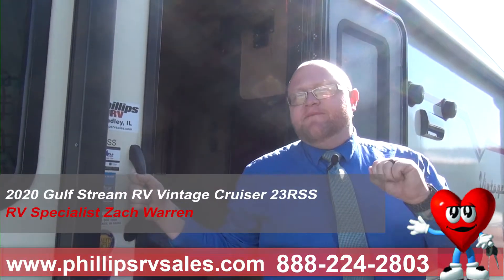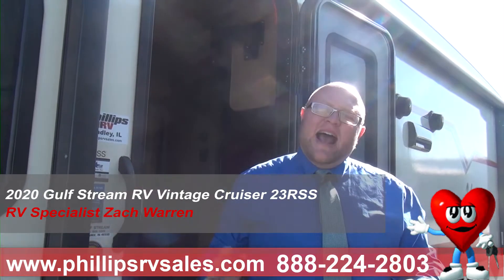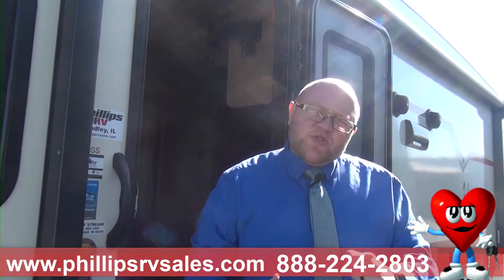2020 Gulf Stream RV Vintage Cruiser 23RSS - Construction | Phillips RV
You are going to love the nostalgic feel of this Vintage Cruiser when you step inside and see the retro-style upholstery on the dinette and sofa slide out, as well as on accent pieces throughout.

Stock # R02001